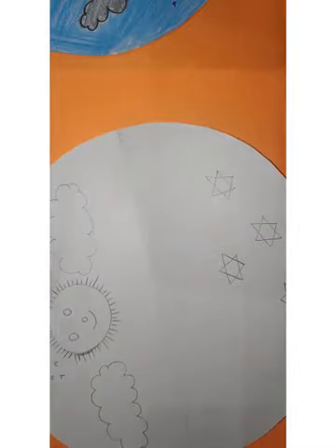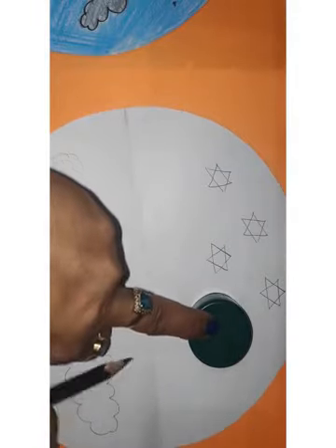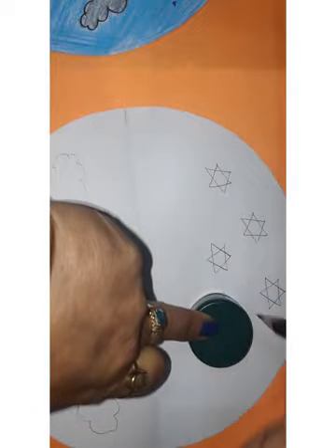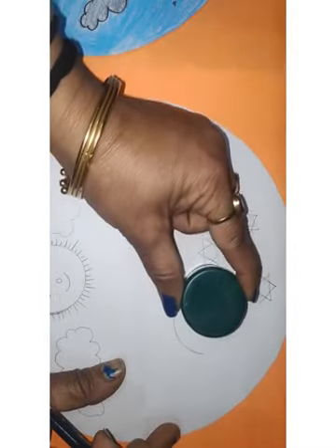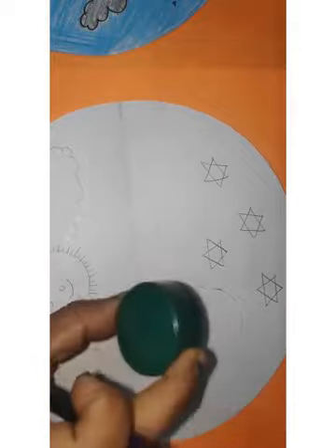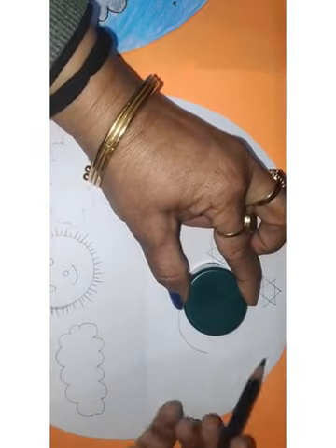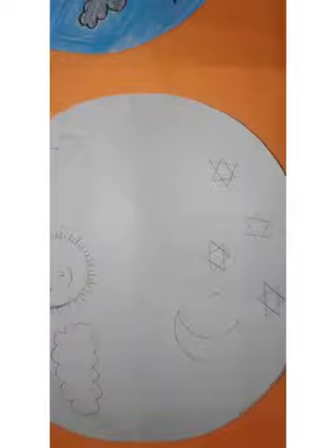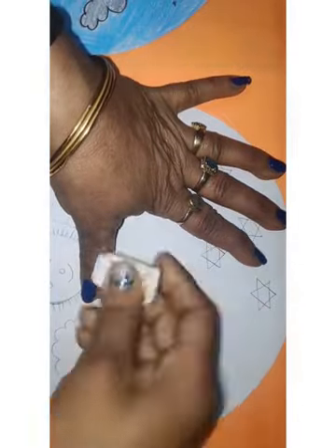Class-UKG, Subject-Drawing, Video-76, Day and night scene by Mrs Bhawna Mahajan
Class ukg
Subject Drawing
Topic how to draw
Day and night scene